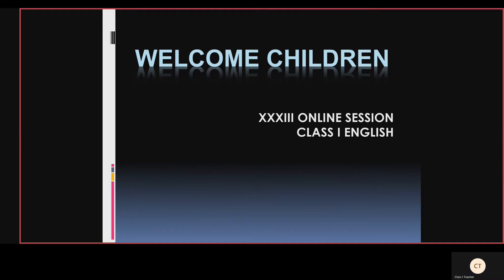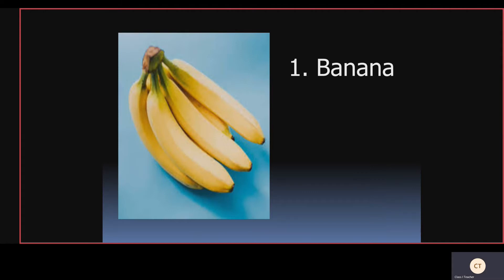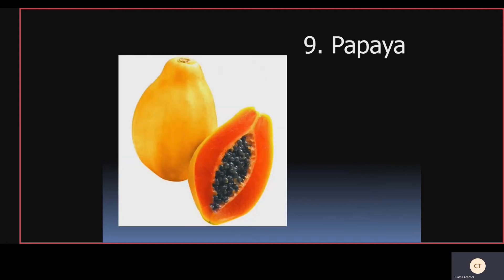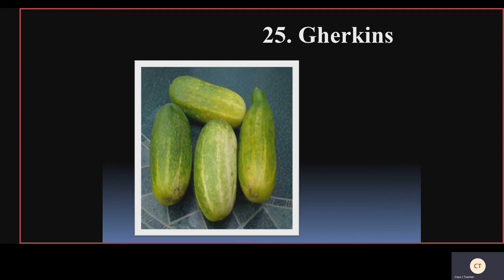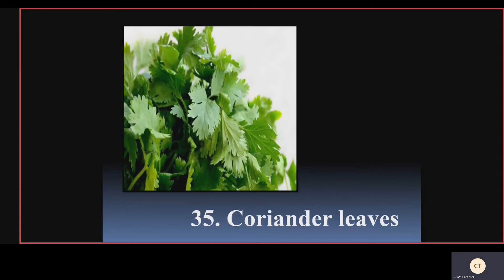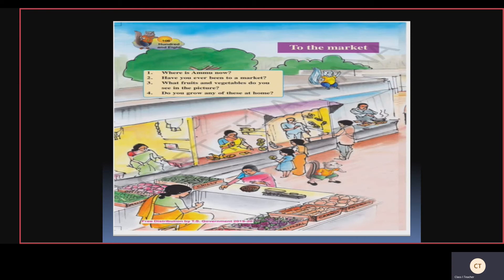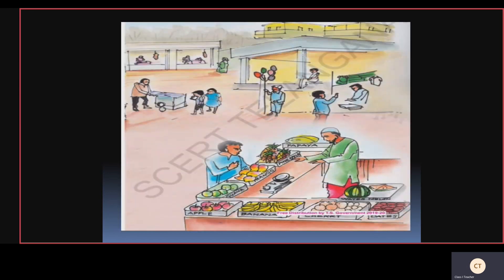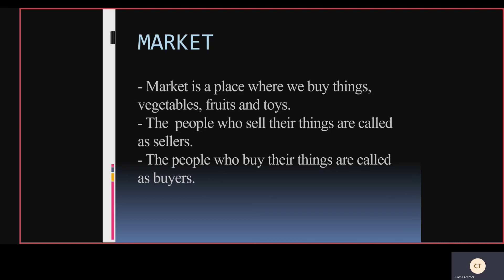Class I English | ST CLAIRE HIGH SCHOOL | Online Class | 21-01-2021